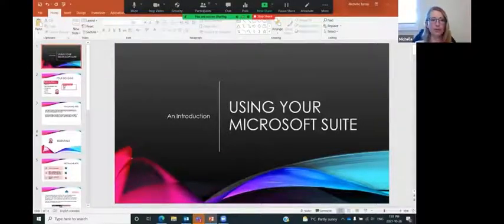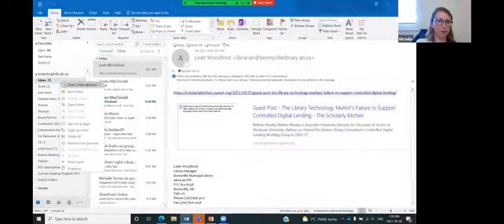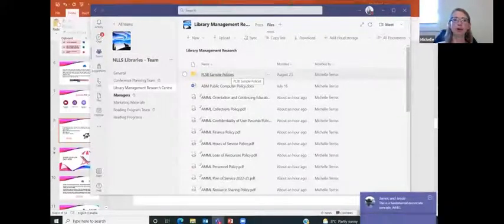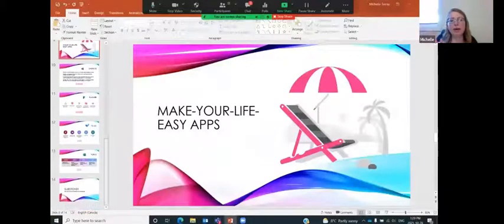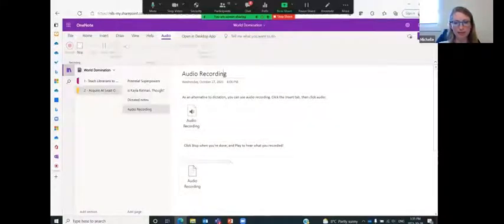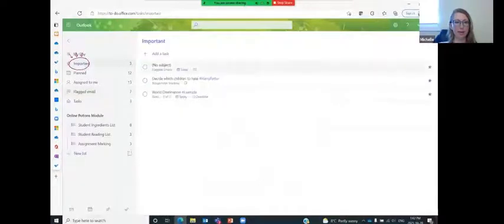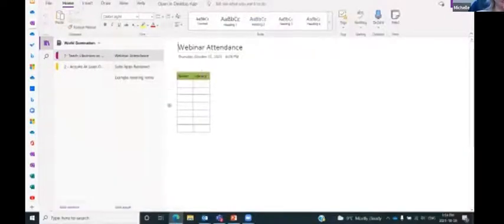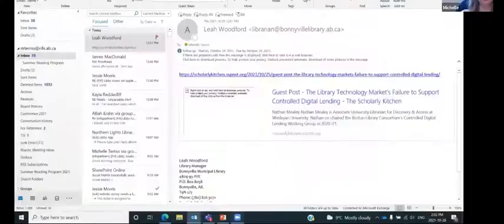Weekly Webinar: Microsoft Office Tour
Learn about the essential and time-saving apps that all Northern Lights Library System members (library managers and their staff) have access to.  In particular, we focus on Teams, Outlook, Calendar, OneDrive, OneNote, Planner, To-Do and Forms.